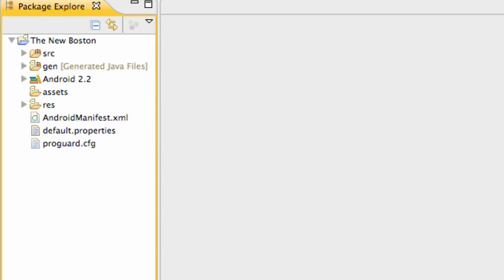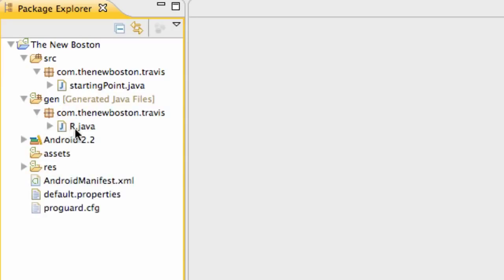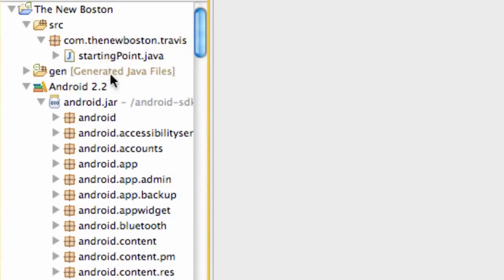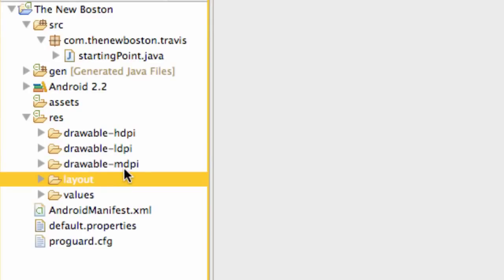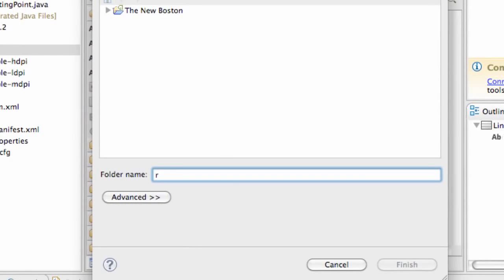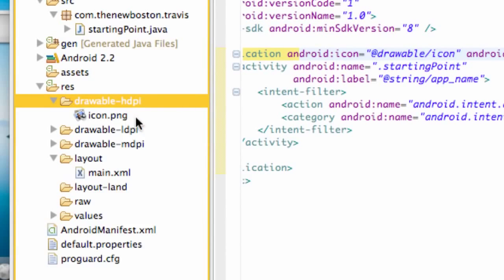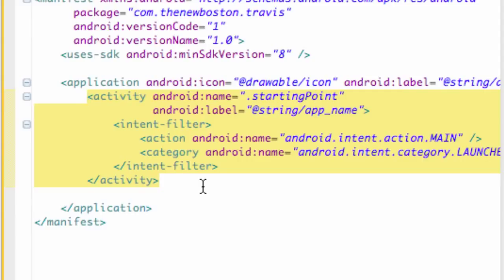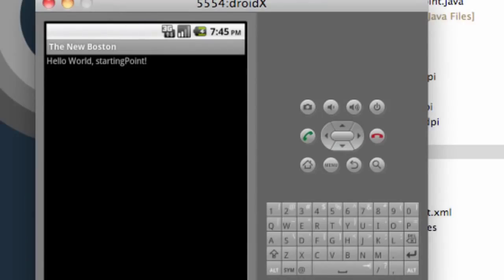Android Application Development Tutorial 5 Overview of Project and Adding Folders